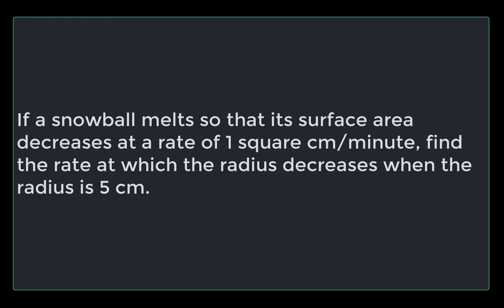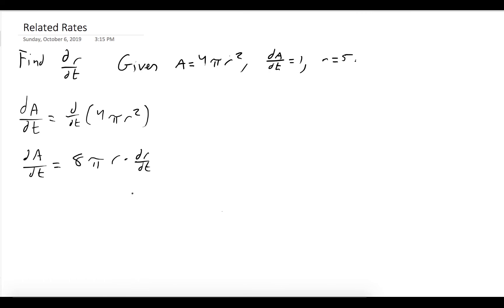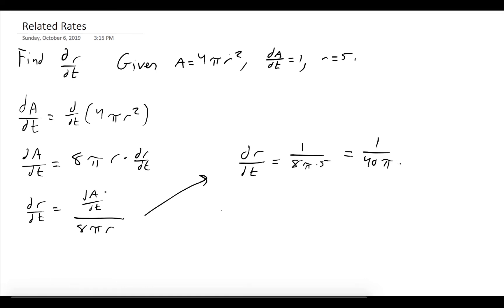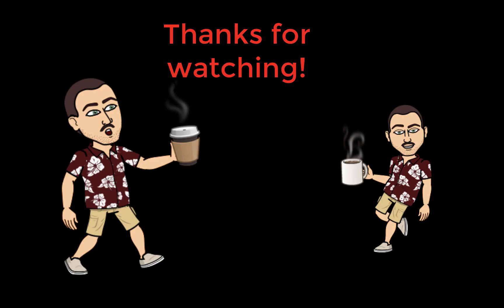Related Rates - Coffee and Calculus with Dr. Weselcouch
We work out the following problem:  if a snowball melts so that its surface area decreases at a rate of 1 square cm/minute, find the rate at which the radius decreases when the radius is 5 cm.